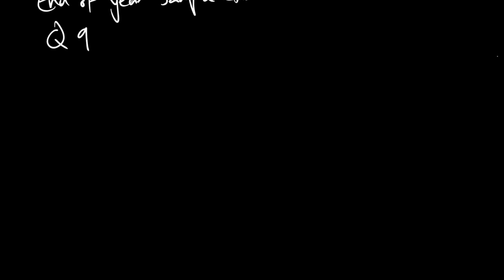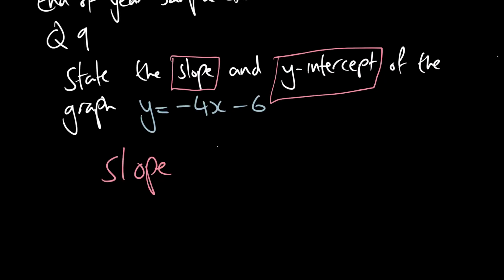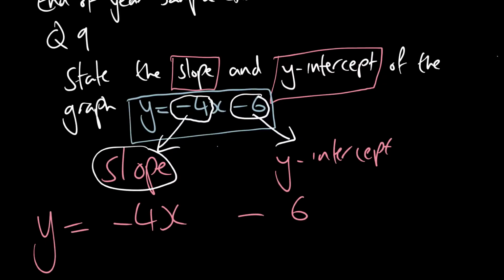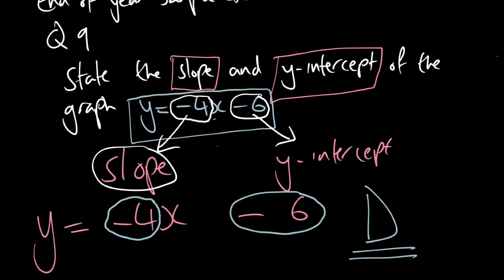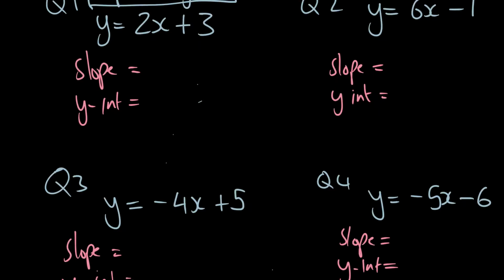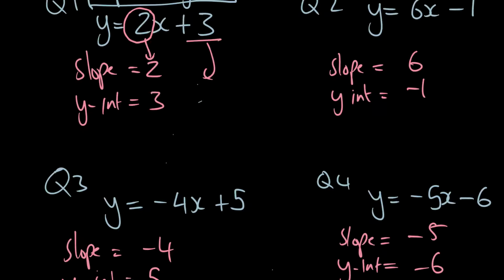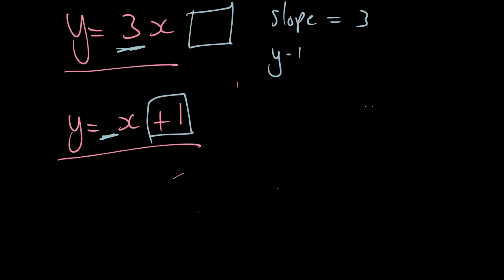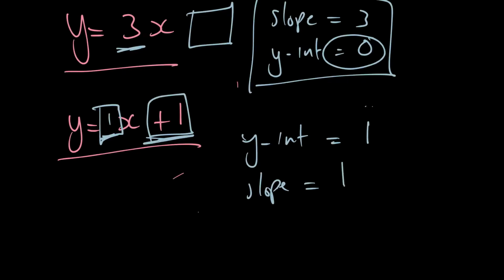End of year sample exam - question 9